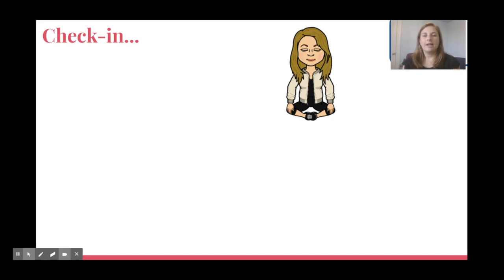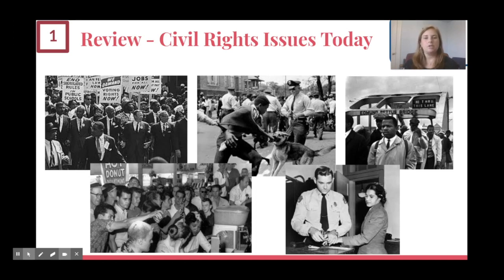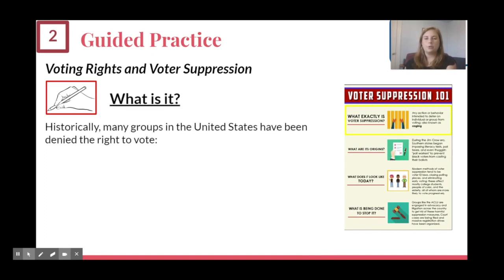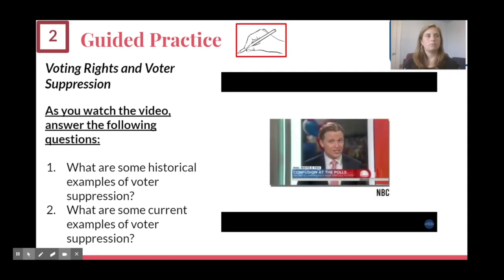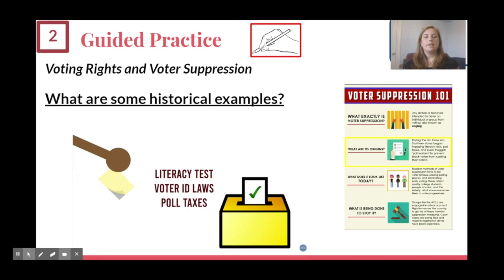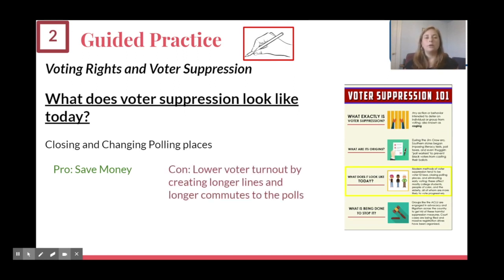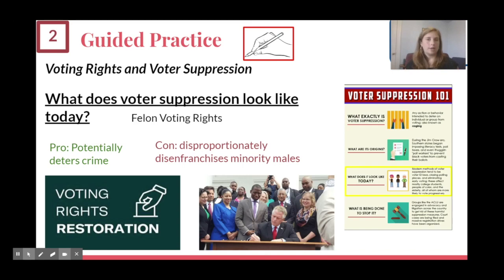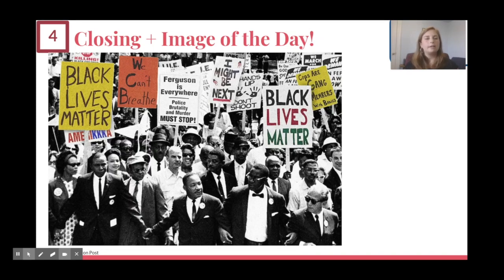RPS 8thHSS Civil Rights Today part2